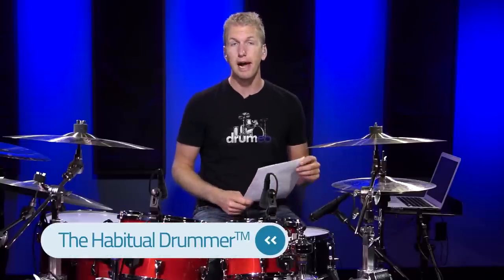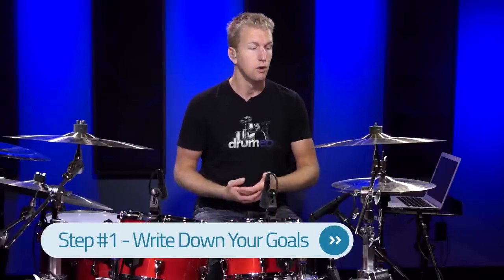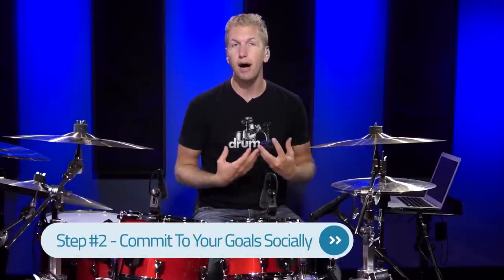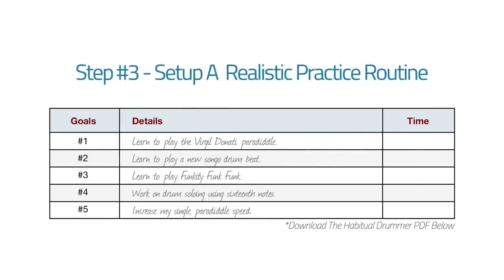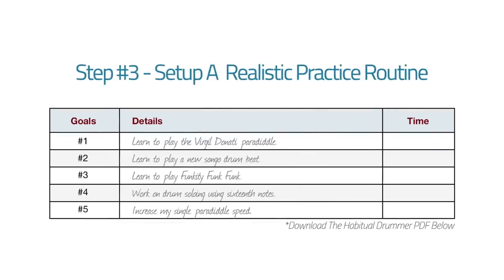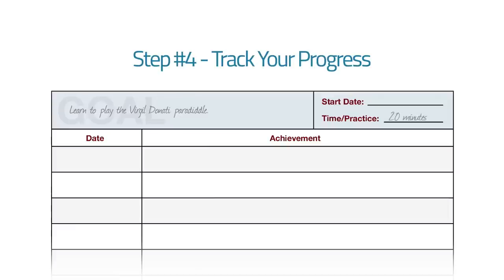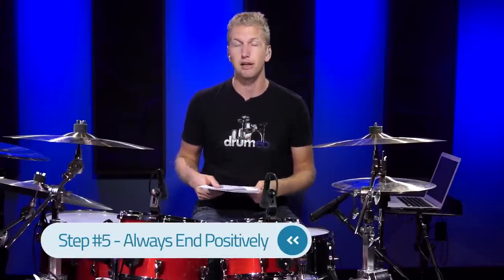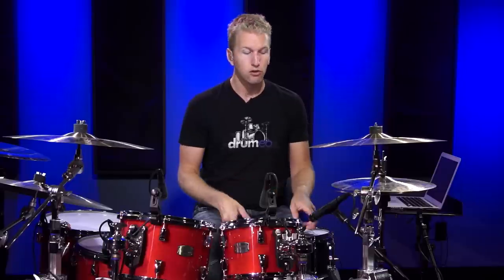How To Build a Drumming Practice Routine - Drumeo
There is nothing worse than completing a practice session and feeling like you never improved. So I wanted to help you build a drumming practice routine that will set you up for success.